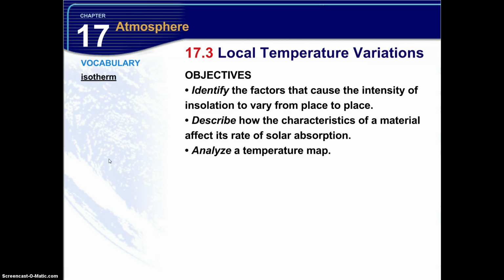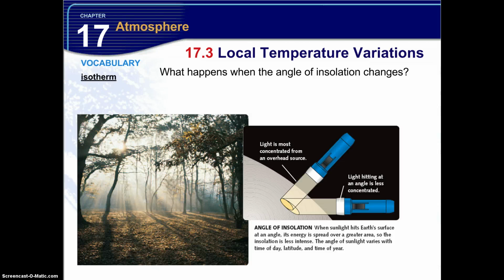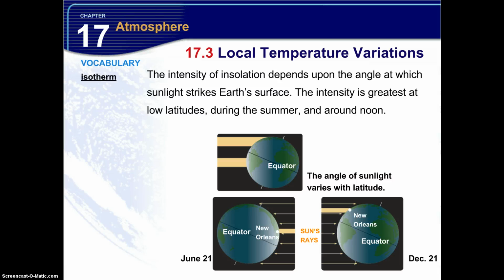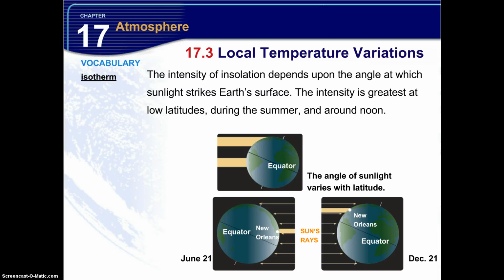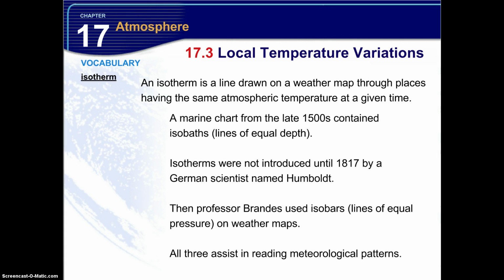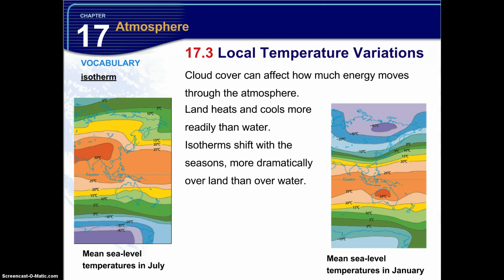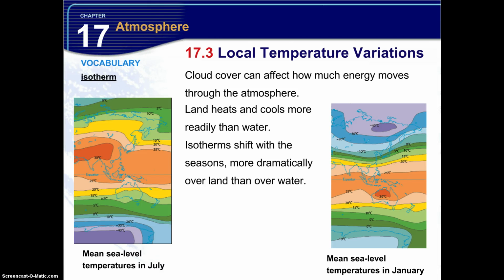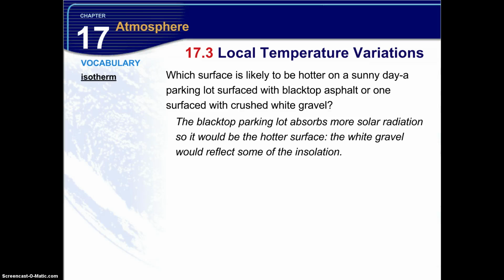17.3 Local Temperature Variations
17.3 Local Temperature Variations